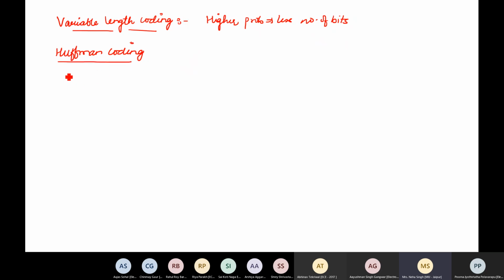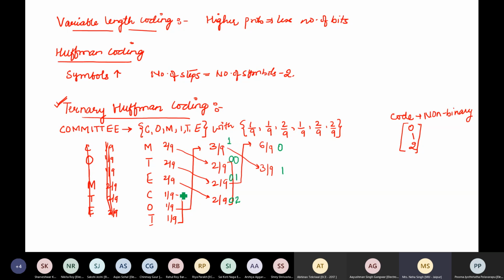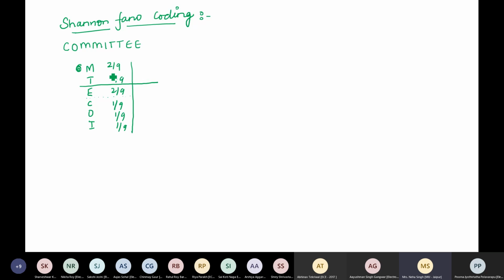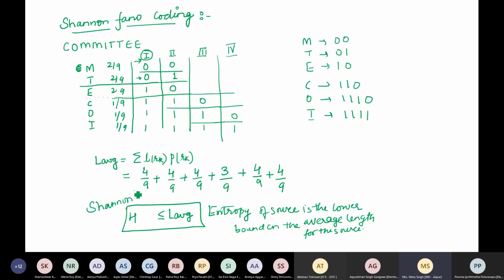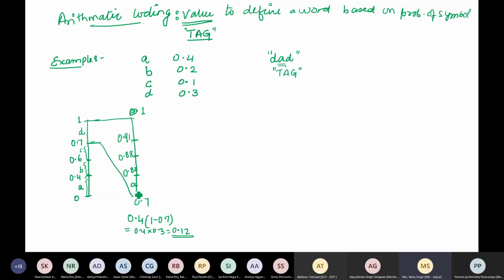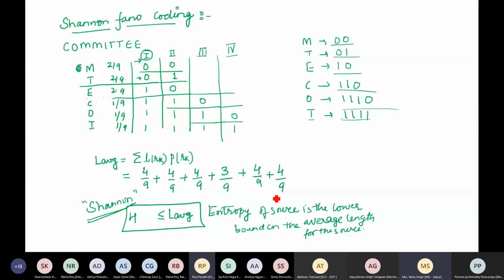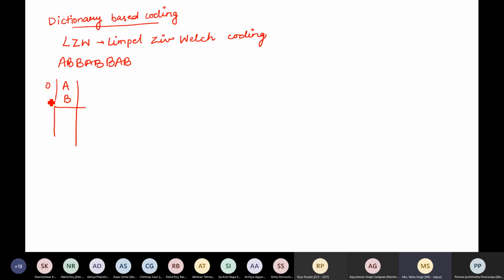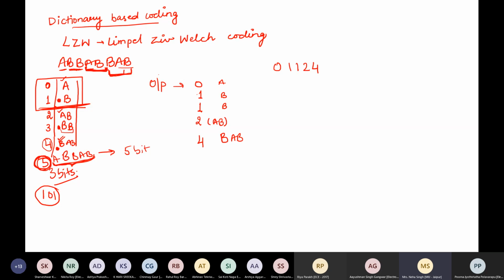Shannon fano coding, arithmetic and LZW coding